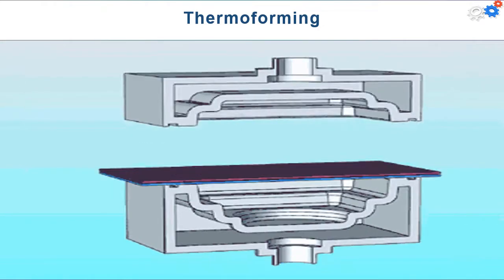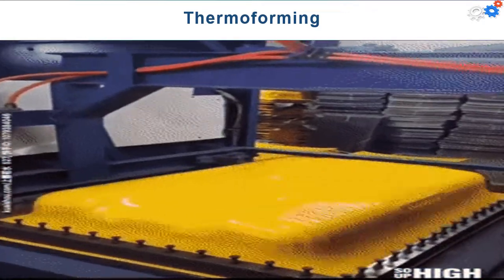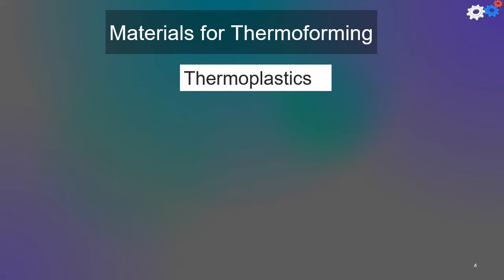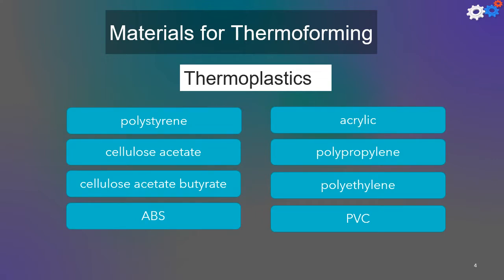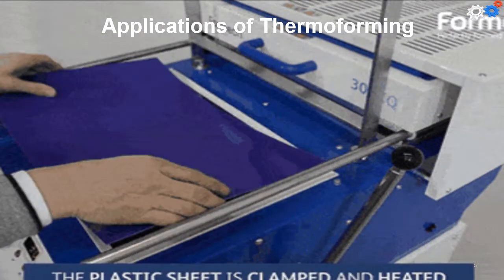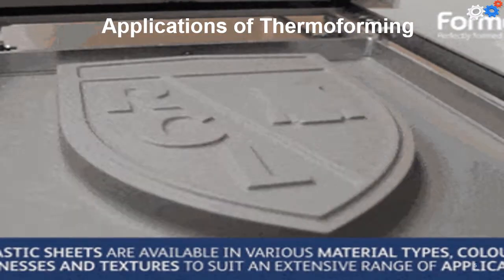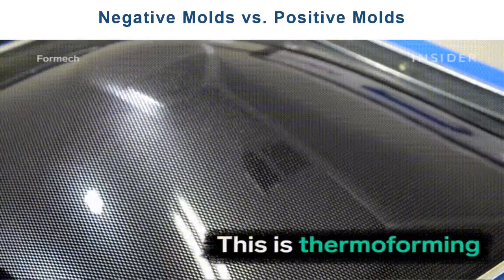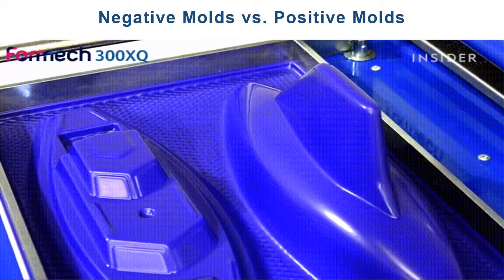Polymers Shaping Processes Thermoforming